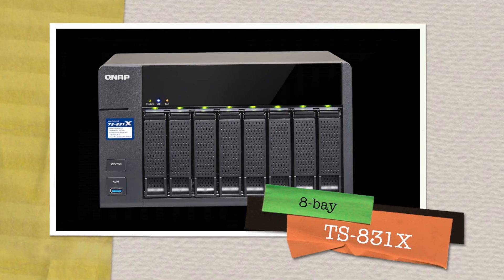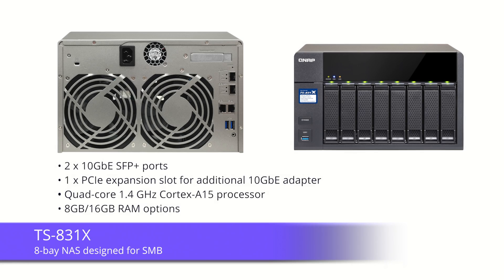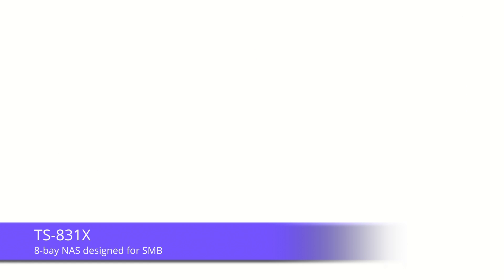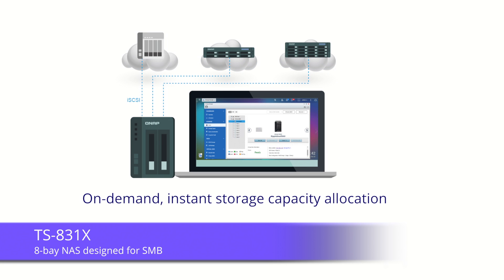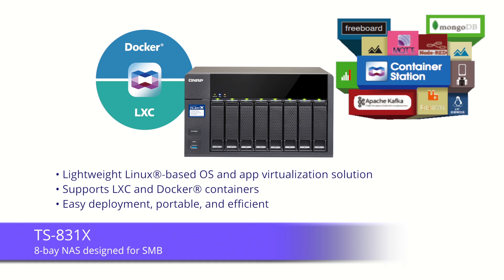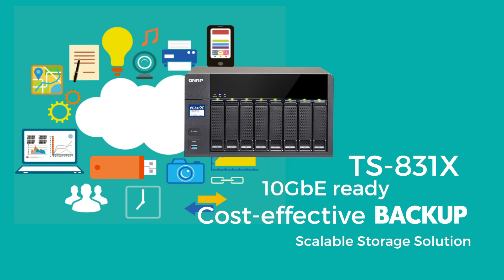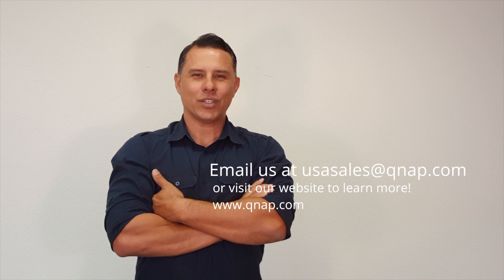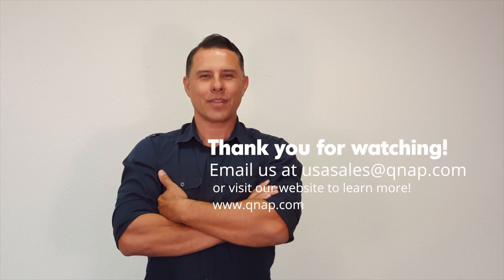TS-831X Product Video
Learn more about QNAP's newest cost-effective quad-core business NAS with integrated dual 10GbE SFP+ ports.

The powerful 8-bay, quad-core TS-831X includes two 10GbE SFP+ ports to fully support 10GbE high-speed networks at a budget price with maximized ROI. The TS-831X provides versatile all-in-one functionalities and unique features including VJBOD (Virtual JBOD), which introduces an economical way to utilize unused NAS storage space for expanding the storage capacity of other QNAP NAS, and Container Station, which allows you to rapidly develop and deploy Internet of Things (IoT) apps. The TS-831X is a cost-effective storage solution designed for growing businesses looking for backup, restoration, private cloud, storage for virtualization, and to future-proof their IT infrastructure for 10GbE networks.

10GbE readiness, SSD cache, and hardware-accelerated encryption engine
VJBOD allows using the TS-831X to expand the storage capacity of other QNAP NAS
Enjoy containerized virtualization and IoT app development with Container Station
Build a private cloud to centrally organize & manage files and backup tasks
Secure access with VPN Server & VPN Client
Quickly find files using a real-time, natural search with Qsirch
Scalable design with 2 QNAP expansion enclosures UX-800P for total storage capacity of up to 24 drives